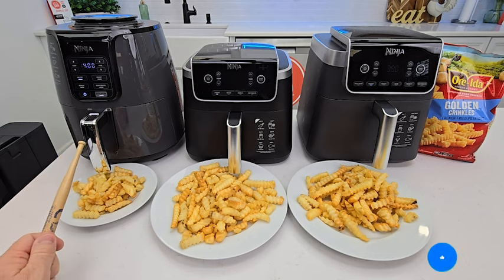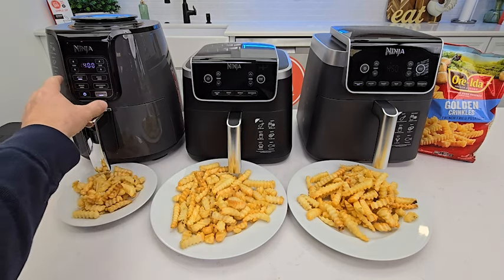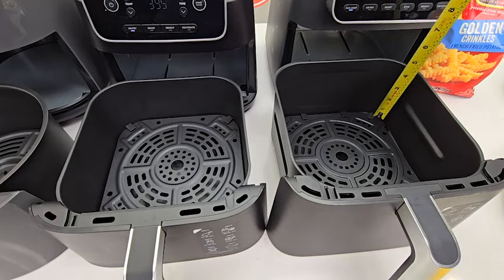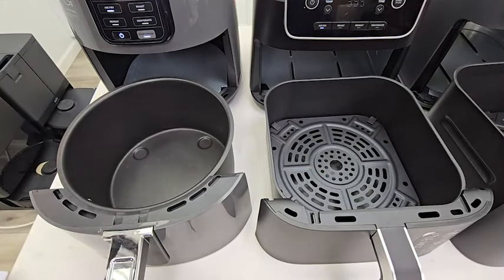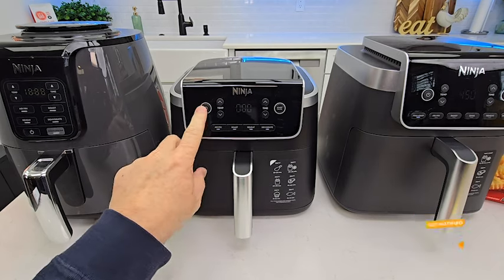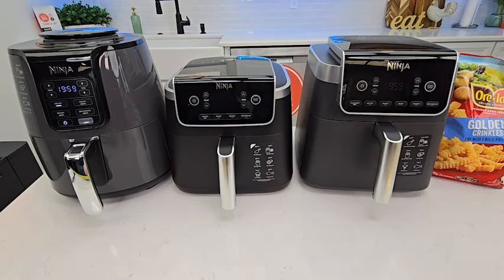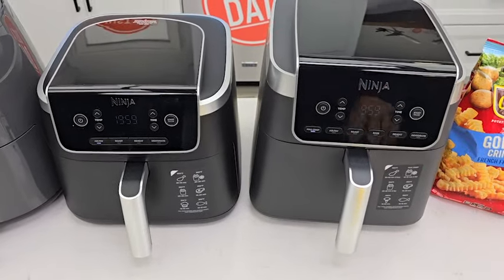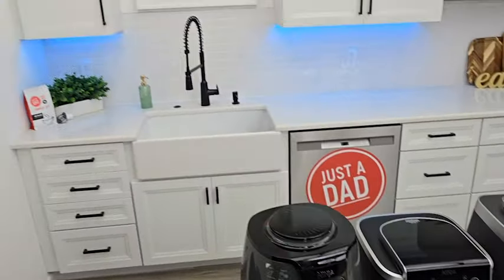New vs Old Ninja Air Fryer Comparison - Best Ninja Air Fryer Buying Guide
3 Ninja Air Fryer Comparisons: AF101 4QT vs AF141 5QT vs AF181 6.5QT  Which one to Buy.
Best Ninja Air Fryer To buy?

Ninja AF101 Air Fryer 4 Quart
Ninja AF141 Air Fryer Pro 4-in-1 with 5 QT
Ninja AF181 Air Fryer Pro XL 6-in-1 with 6.5 QT

Features of each air fryer.  Sizes of each basket.  What are the watts.  Sizes of fryers.  Prices of each.